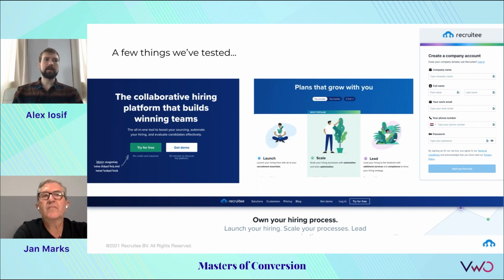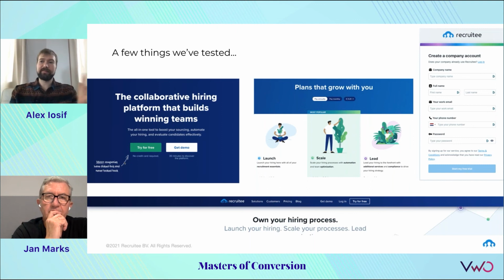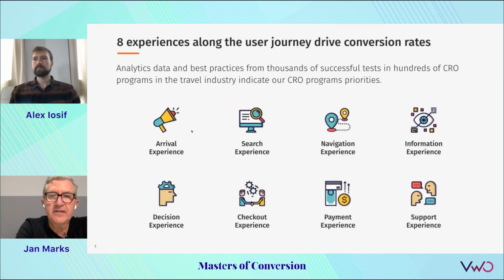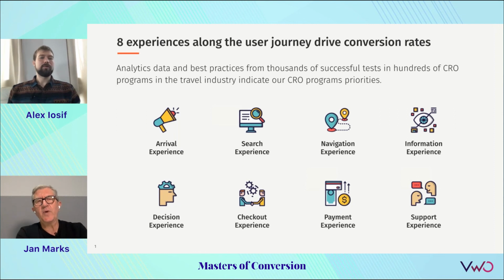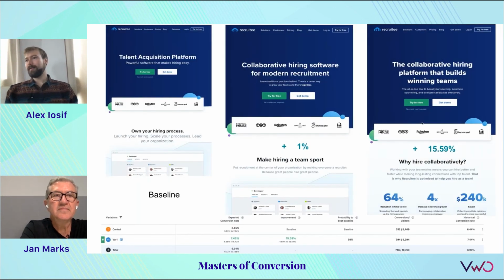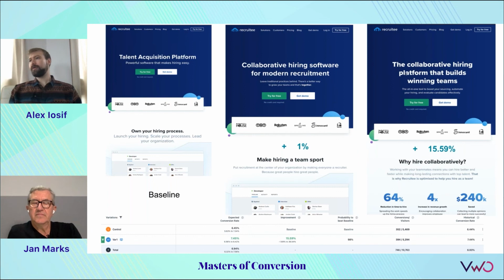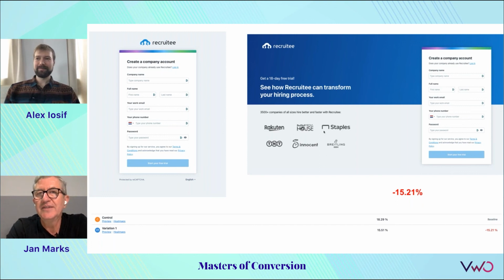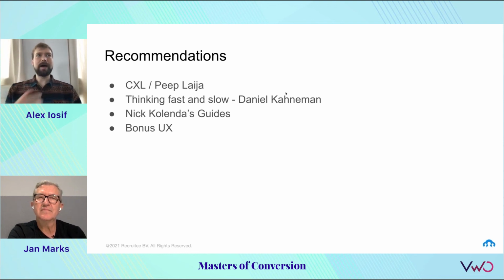How to Create a Successful Culture of Experimentation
How do you instill a culture of experimentation in your organization? How do you get different teams onboard to trust A/B testing to build the best experiences for your visitors?

In this session, Alex will share key insights from his journey of building and scaling a testing culture at Recruitee. He will talk about the people who should be involved in an organization’s testing program, what should be tested, navigating through roadblocks, and creating trust in A/B testing.

He will also discuss some of his favorite tests, what to do after a test concludes, and much more.

Key takeaways :

~ The Who, What, and Why of A/B testing
~ Mistakes to steer clear of during experimentation
~ Post-test analysis: winner vs. loser
~ Alex’s top 3 favorite tests

Build an experimentation program for yourself today.